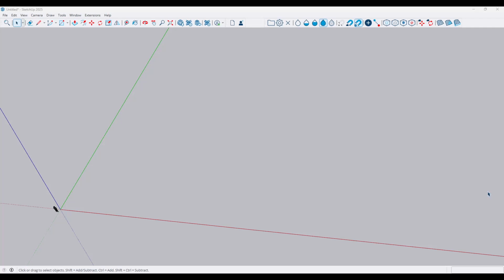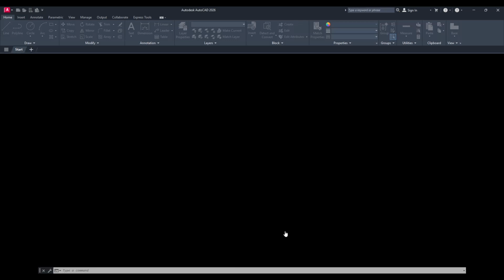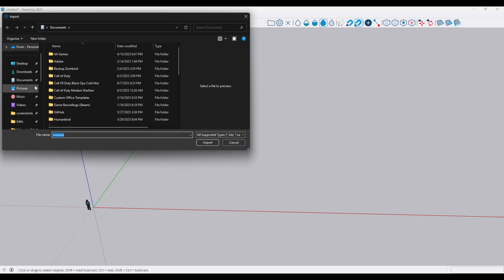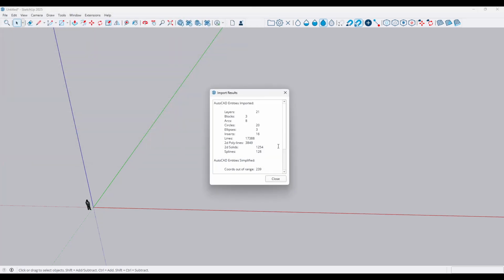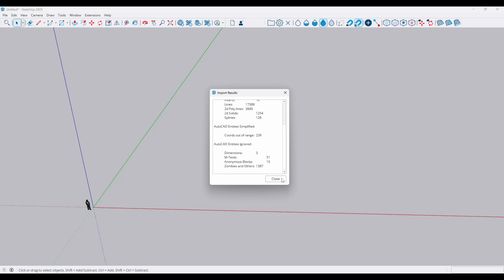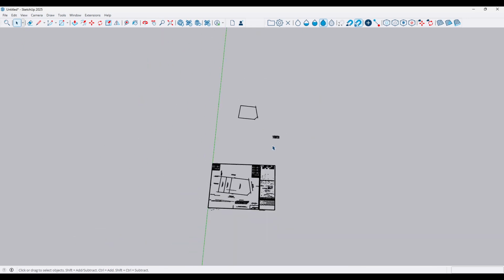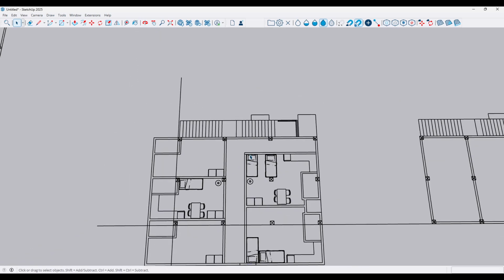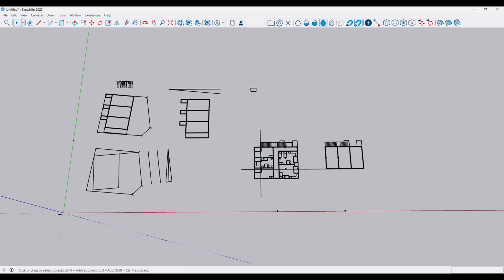How to Import an AutoCAD Plan into SketchUp (2025 Step-by-Step Tutorial)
In this video, I’ll show you how to import an AutoCAD plan into SketchUp so you can turn 2D drawings into detailed 3D models quickly and accurately.